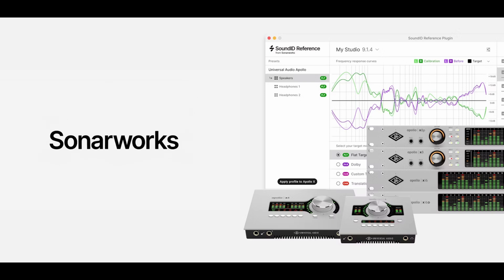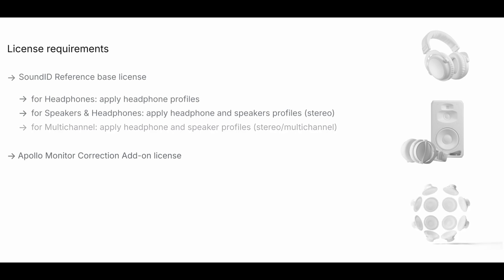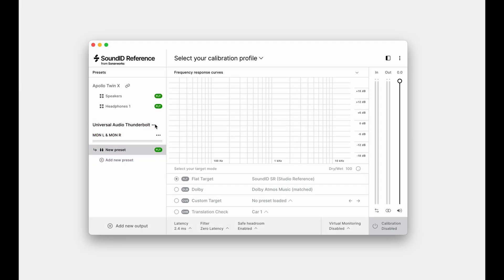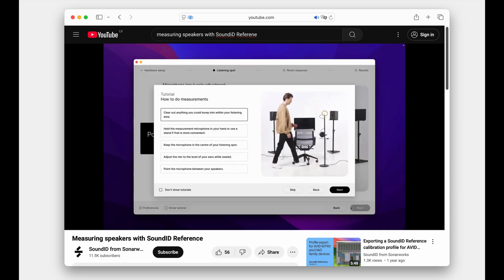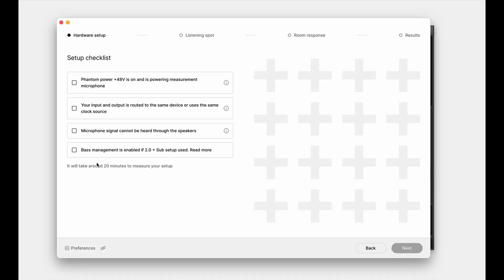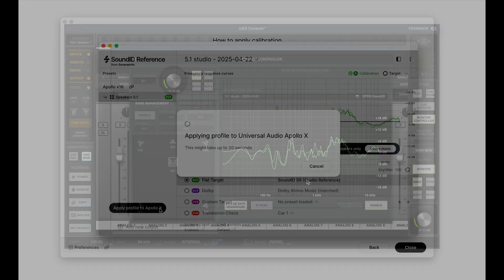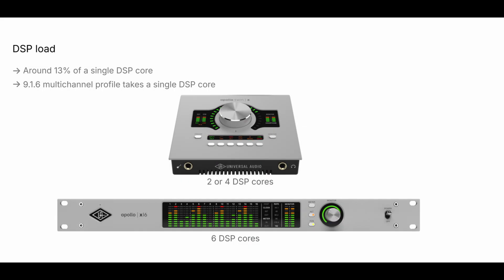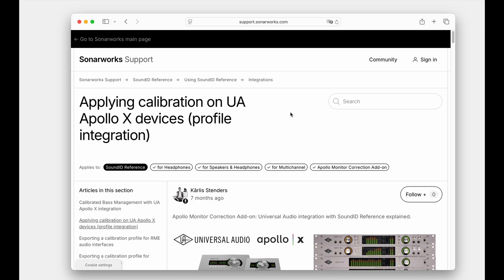Exporting a SoundID Reference calibration profile for UA Apollo X devices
00:00 System requirements and setup
01:39 License requirements, activation, free trial
03:05 Integration Mode
03:59 Export headphone and speaker profiles (stereo)
06:09 Export a speaker profile (2.0 stereo with BASS MANAGEMENT)
08:21 Export a multichannel profile (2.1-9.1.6)
10:01 What's included in the profile; filter type, performance, latency
11:43 Using multiple Apollo X devices
12:27 Can I quit the app after exporting the profile?